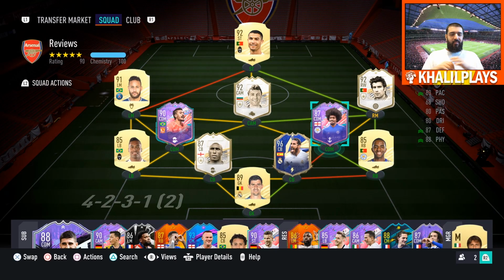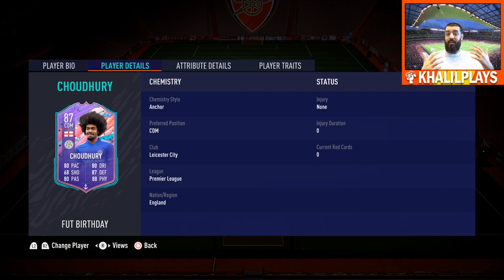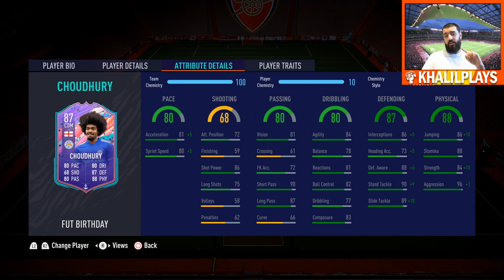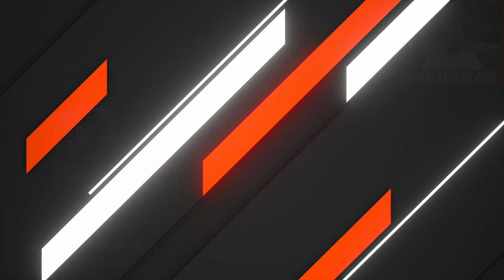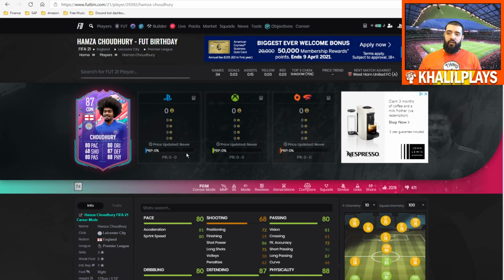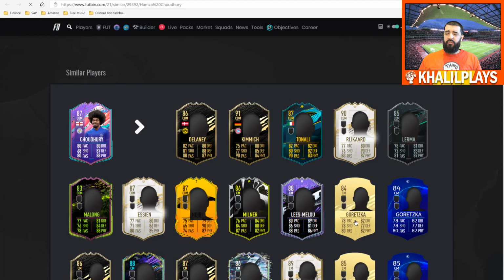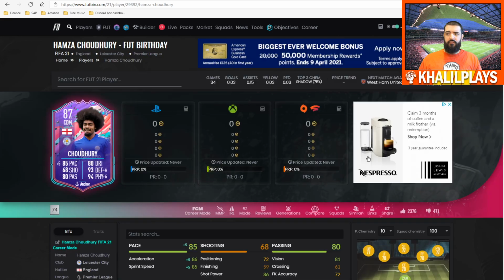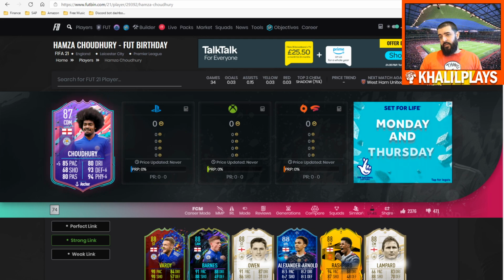Decent player! | 87 RATED FUT BIRTHDAY HAMZA CHOUDHURY | FIFA 21 Review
00:00 - Intro
00:17 - Player and team review
02:08 - Clips
04:33 - Final summary

A review of 87 rated Hamza Choudhury's FUT Birthday card and how good this card is and if he is worth your coins.